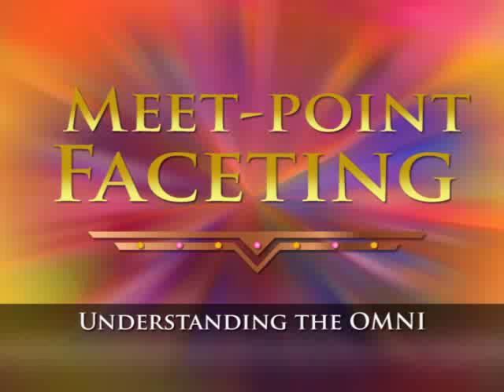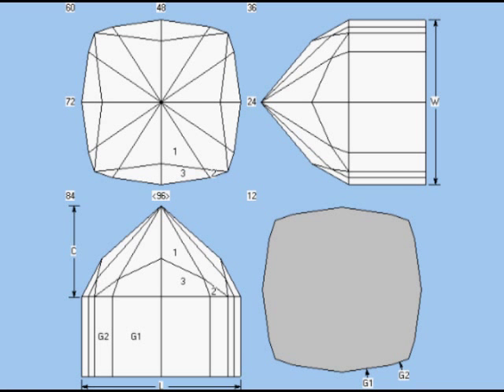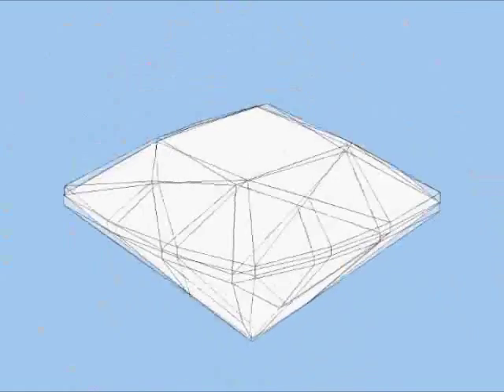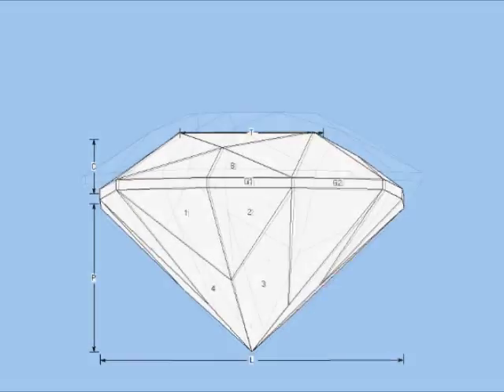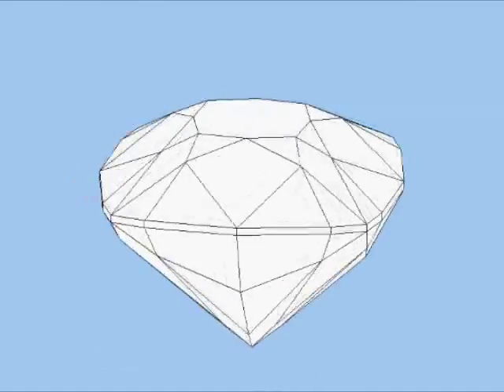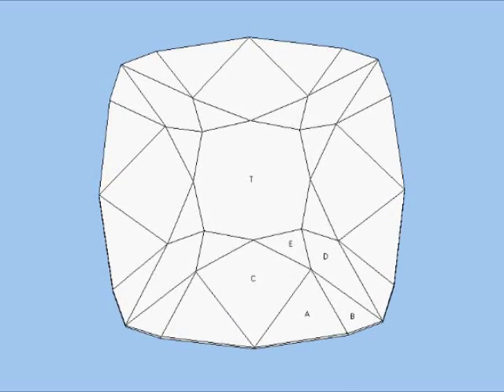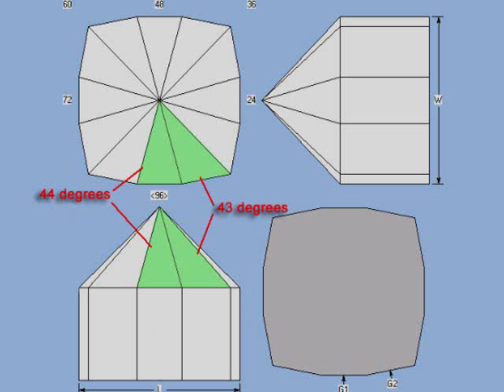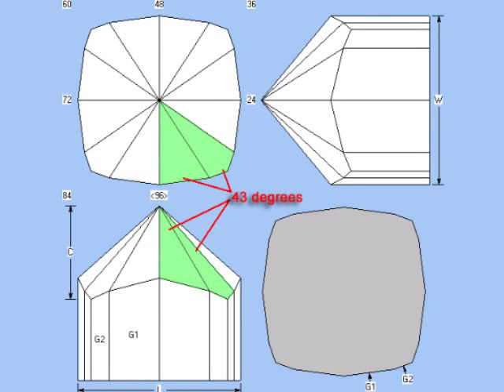Meetpoint Faceting #4 - the OMNI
Meetpoint Faceting - Understanding the OMNI